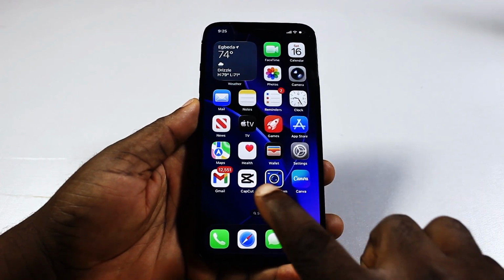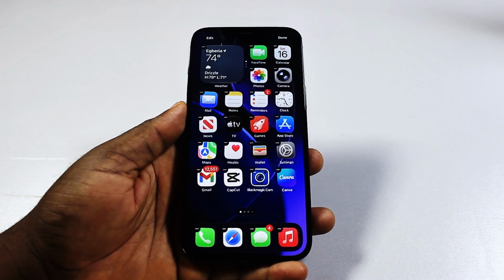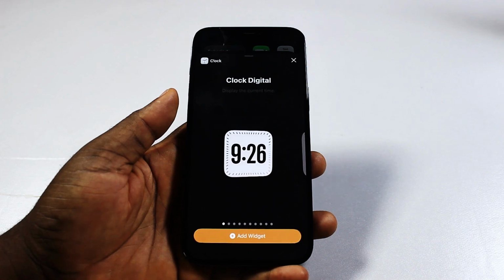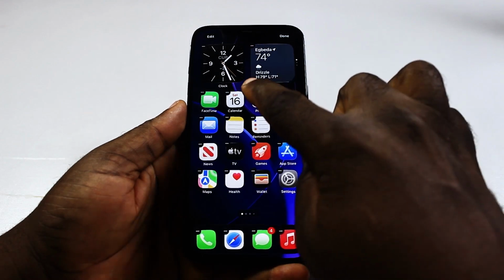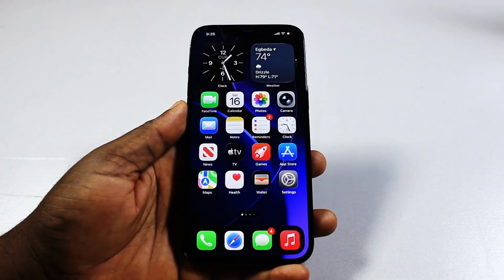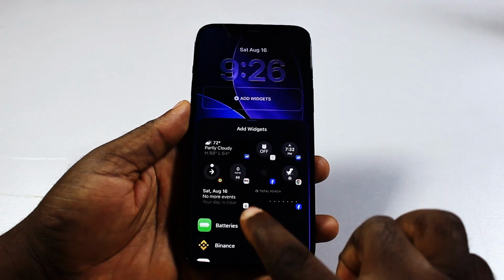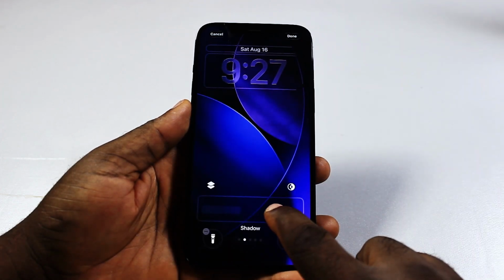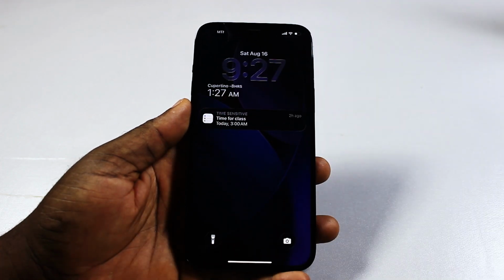How to Add Time to iPhone Home Screen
You will learn how to add time on iPhone home screen at the end of this tutorial.

Cheap iPhone
Cheap Samsung Phone
Cheap Apple Watch
Cheap Digital Camera
Cheap YouTube Microphone
Cheap MicroSD Card